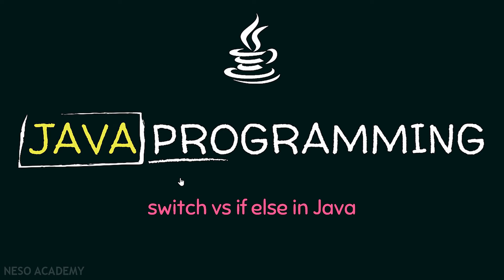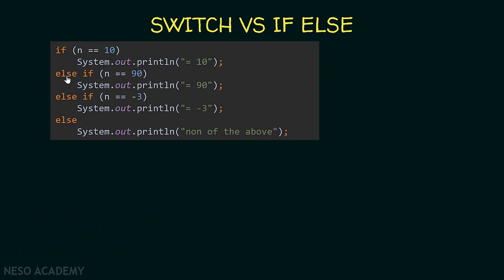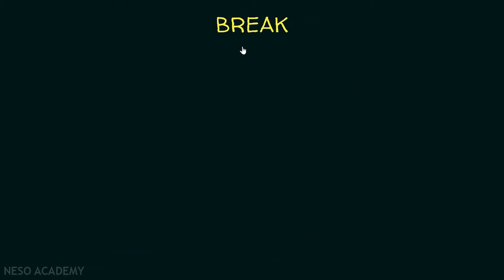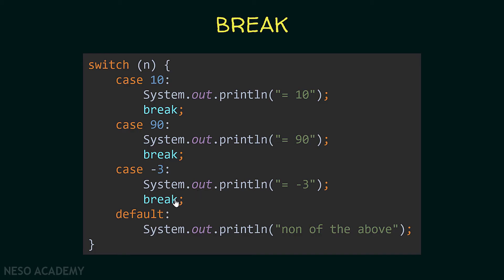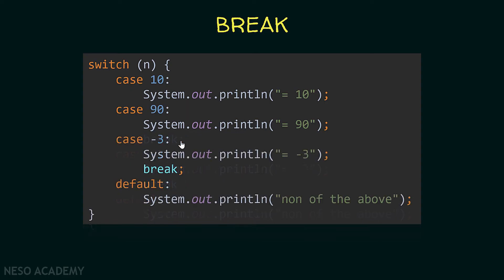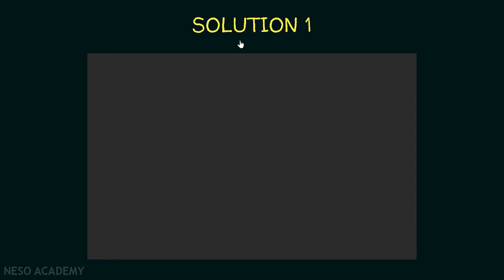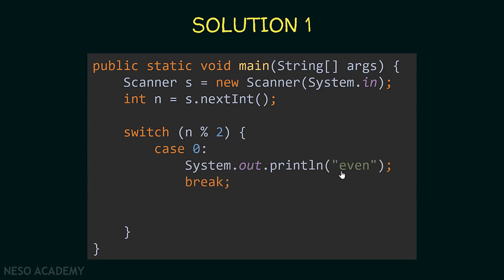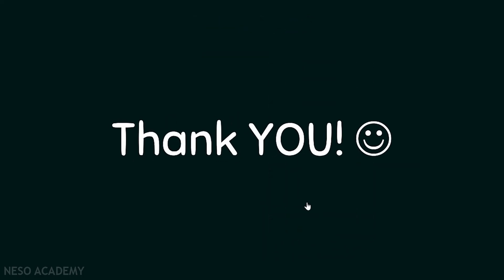switch vs. if-else in Java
Java Programming: switch vs if-else in Java Programming
Topics Discussed:
1. switch vs if-else.
2. The break keyword.